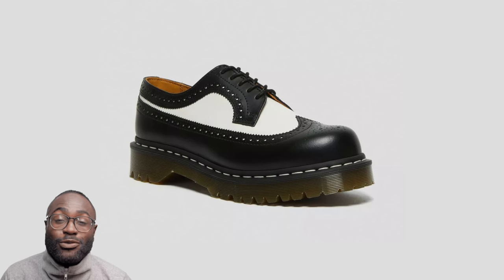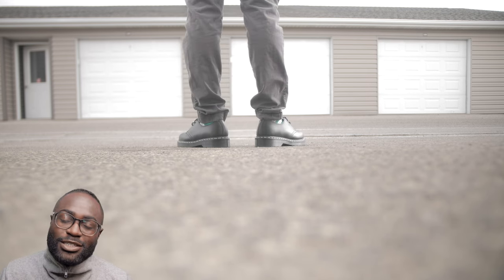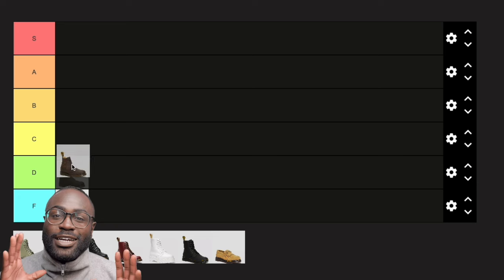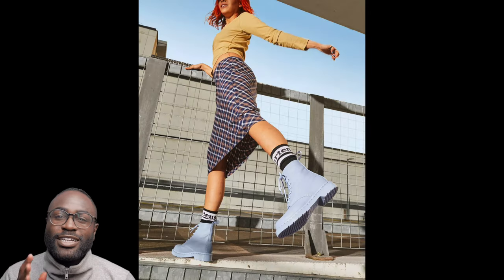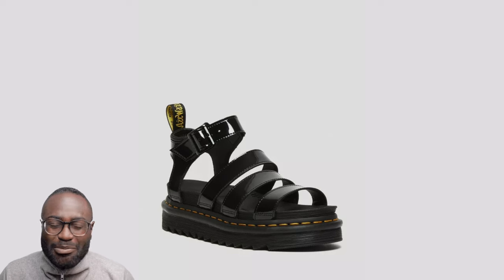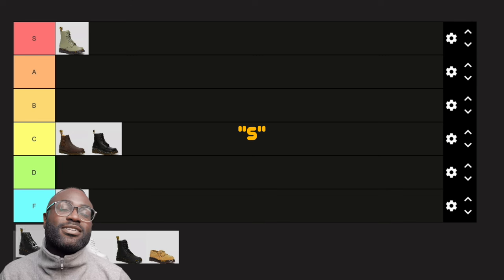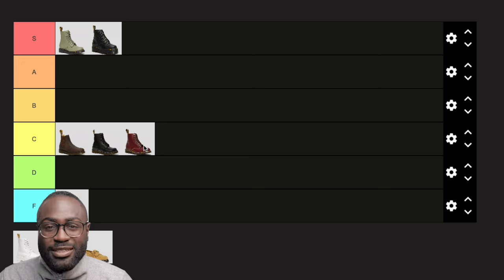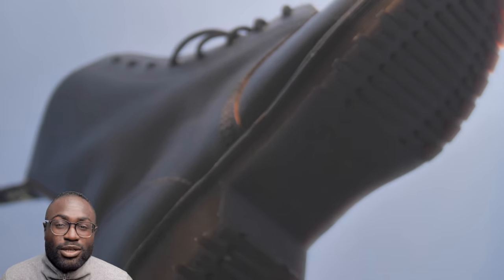Dr. Martens Ranked by Comfort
I'm ranking Dr. Martens boots by their comfort level! Whether you're a seasoned Dr. Martens lover or just exploring the brand, join me as I reveal which pairs stand out for comfort. This is your go-to guide for finding the perfect blend of style and coziness in Dr. Martens!

GEAR / EQUIPMENT I USE FOR MY VIDEOS